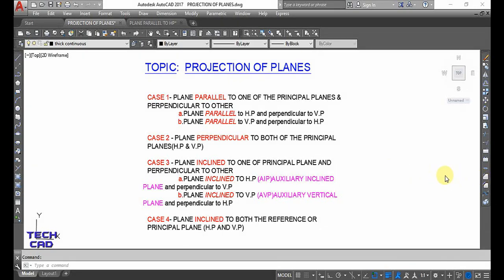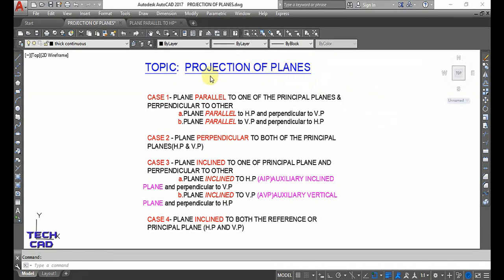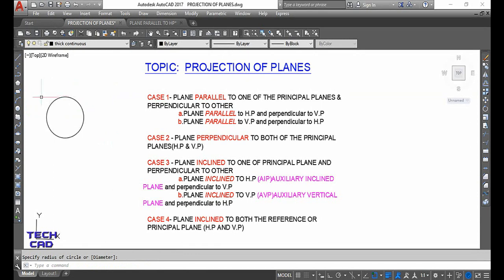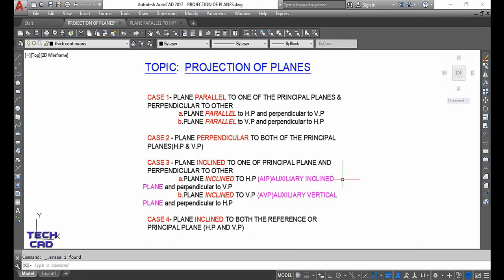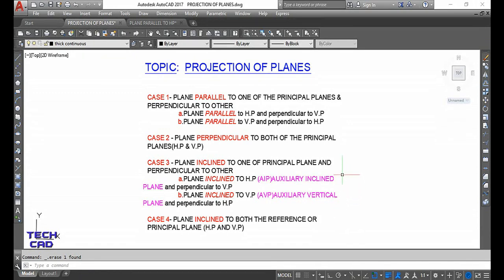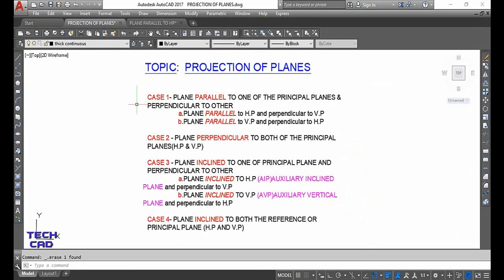HOW TO PROJECTION OF PLANE PARALLEL TO HP & perpendicular to VP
A Rectangle ABCD of size 30 mm X 20 mm is parallel to HP and a shorter side AB Perpendicular to the VP. Draw its projections.

A plane is as two dimensional surface having length and breadth with negligible thickness.

A plane surface  parallel to a plane of projection, it will be perpendicular to the other two planes of projection i.e if plane parallel to HP then it is perpendicular to VP and profile plane PP.  The view of the plane surface projected on the plane of projection to which it will be perpendicular will be a line, called the line view of a plane surface. When the plane surface is held with its surface parallel to one of the planes of projection, the view of the plane surface projected on it will be in TRUE SHAPE  because all the sides or the edges of the plane surface will be parallel to the plane of projection on which the plane surface is projected.